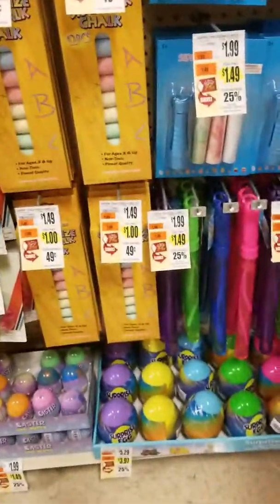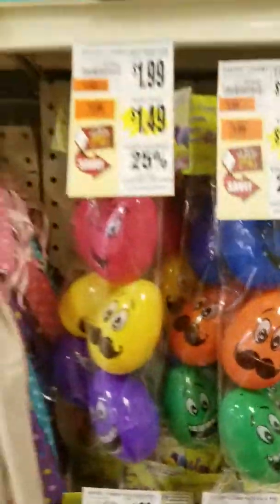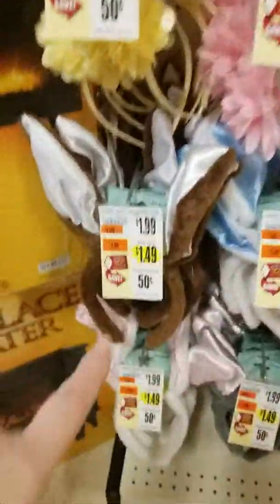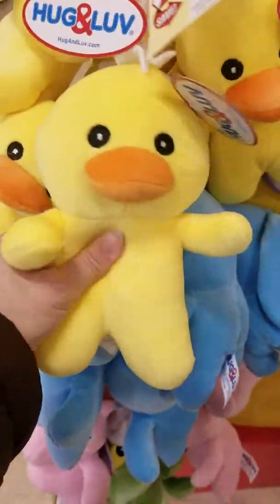Come Easter shopping with me.